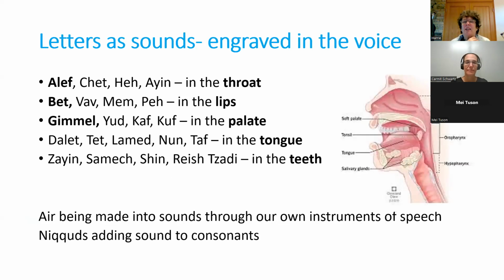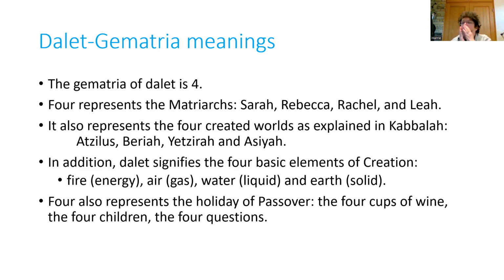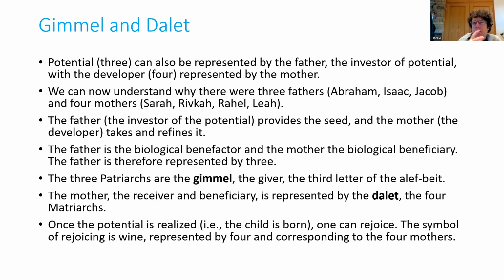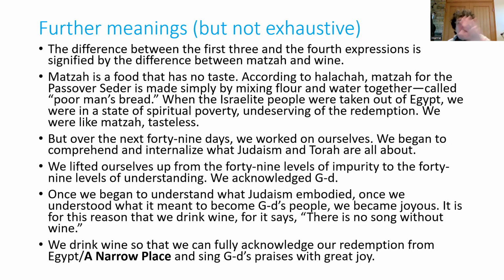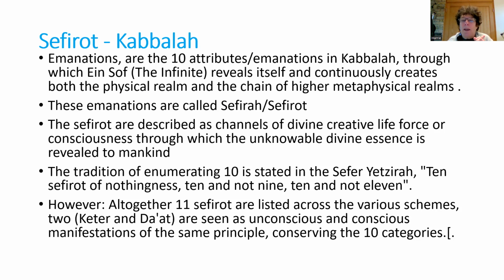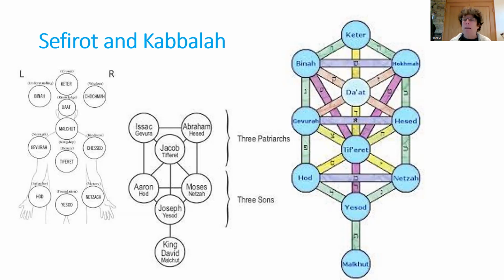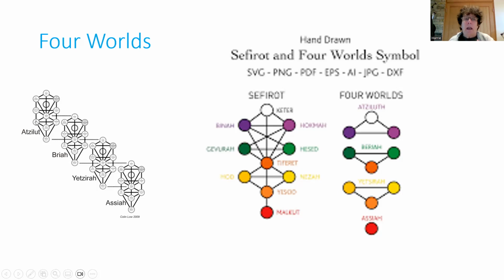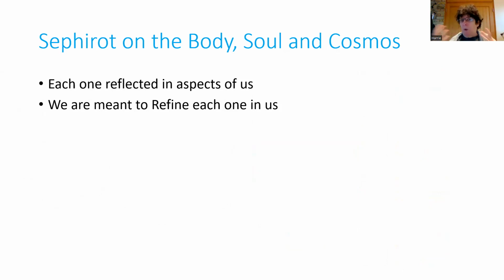Letters 4 Dalet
This is the fourth letter. We look at links to meanings and to Sefirot